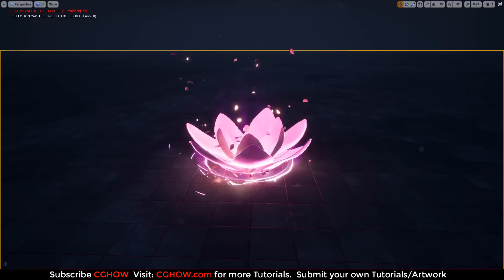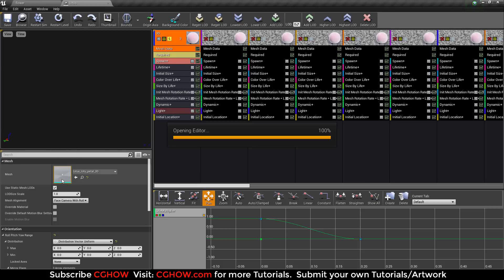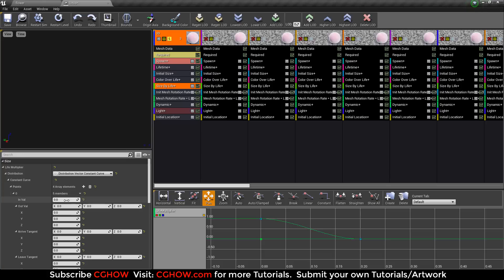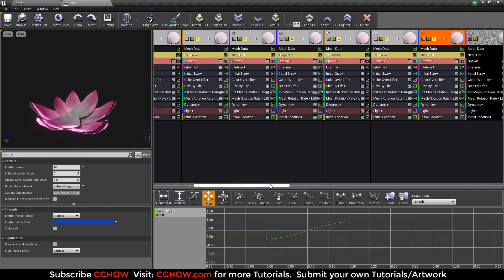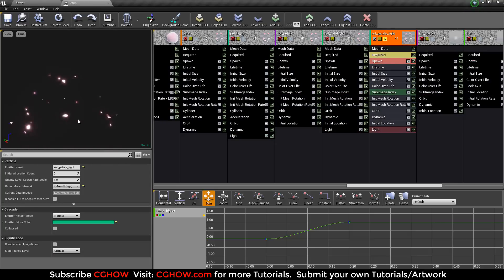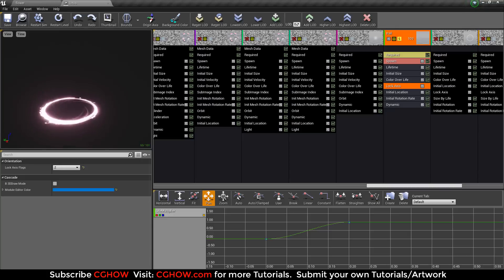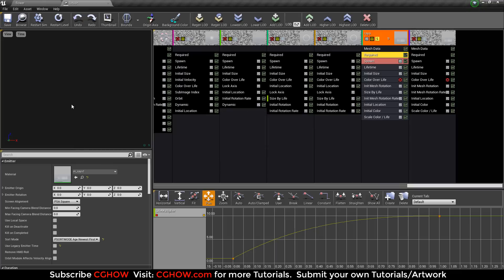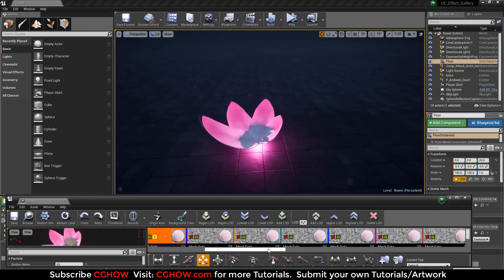Create Beautiful Flower VFX in Unreal Engine 4 (Ambient Tutorial) 🌸🌼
Want to add delicate beauty, ambient magic, or natural energy to your game environments? 🤩 In this essential Unreal Engine tutorial, your guide, Ashif Ali, a RealtimeVFX artist from India, will teach you every step of creating a stunning Flower Particle Effect! This is a core skill for game developers and VFX artists focusing on environmental details, healing spells, and charming character abilities.

You will learn the entire process for this fluid effect: how to design and prepare the necessary textures (like petals and pollen), build the custom flower material (focusing on soft transparency and gentle movement), and set up the complex particle emitters using the powerful Unreal Engine 5 (UE5) Niagara system (applicable to UE4). We break down the crucial elements of particle lifespan, subtle forces, and color variation to create believable, magical flower effects, ensuring your videos gain more visibility by targeting key search terms like Flower VFX, Ambient Effects, and Unreal Engine Niagara Tutorial. Master the art of natural visual effects!

What You'll Learn in this Tutorial:
✅ Flower VFX Design: Understand the layering and gentle motion required to simulate floating petals or blooming energy.

✅ Custom Material Creation: Learn to build the unique material required for soft-edged, translucent, and beautiful flower/petal sprites.

✅ Niagara Emitter Setup: Step-by-step guidance on setting up multiple emitters to handle the core petals, pollen, and overall gentle flow.

✅ VFX Production: Master the use of forces and velocity modules in Niagara to achieve natural, slow, and swirling motion.

I hope this Unreal Engine tutorial helps you master creating beautiful Flower VFX! 🔔